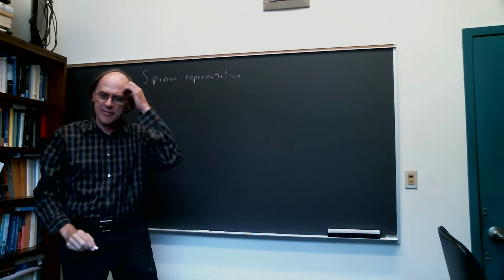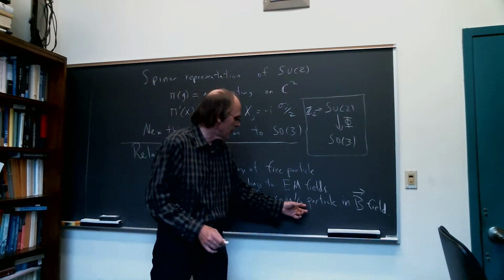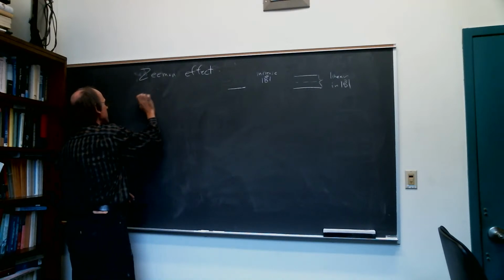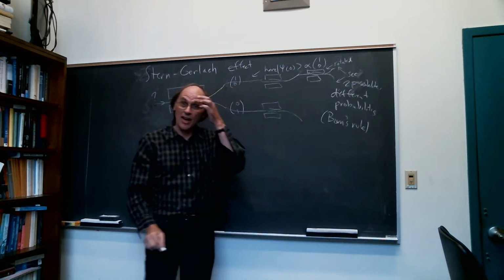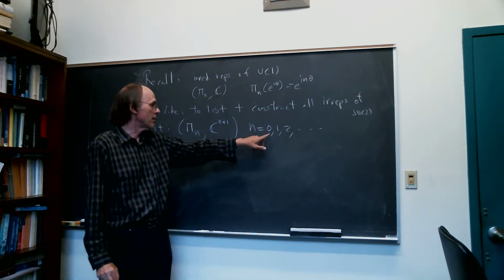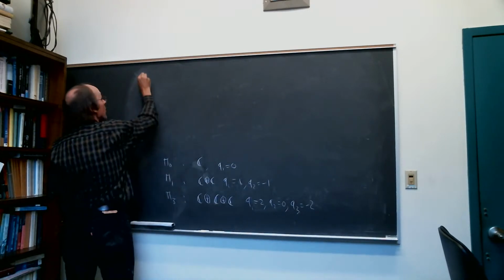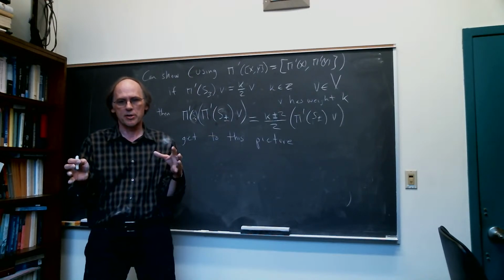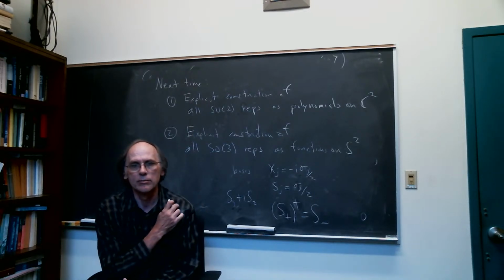Oct. 1, Chapter 8 (Representations of SU(2) and SO(3))